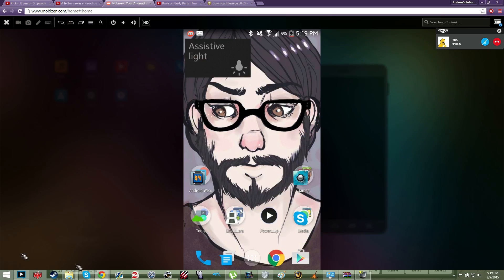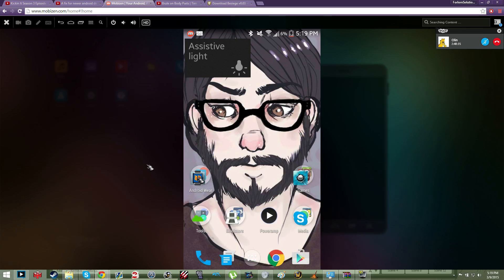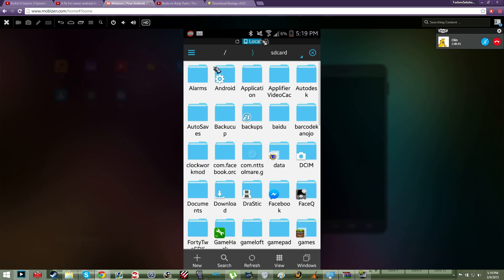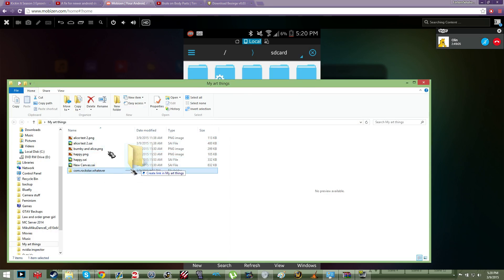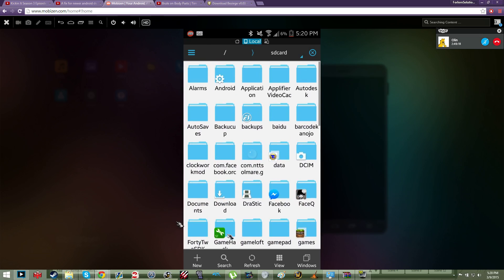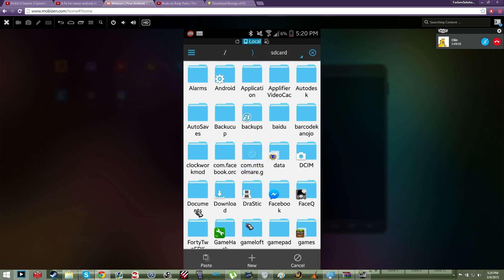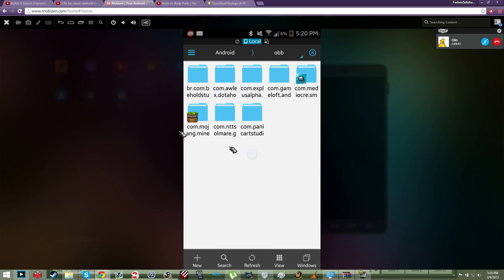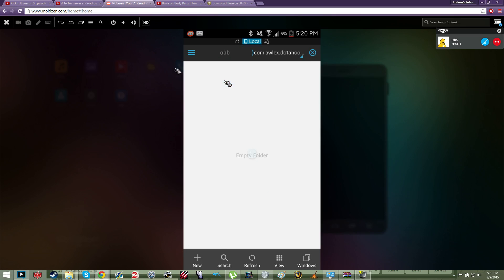(Updated) A fix for newer android devices, if you can't copy anything into the OBB directory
Had to redo this.

This is a work-around for the issue
"Cannot copy item the device has either stopped responding or has been disconnected."

It's a very easy work-around.